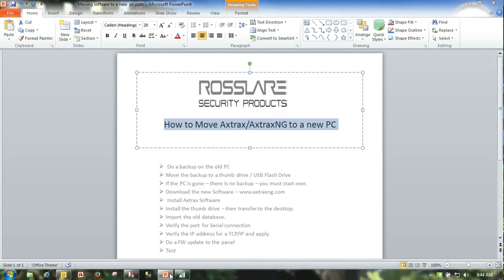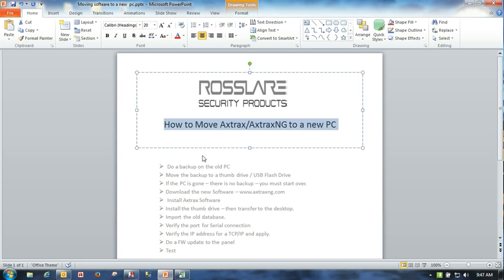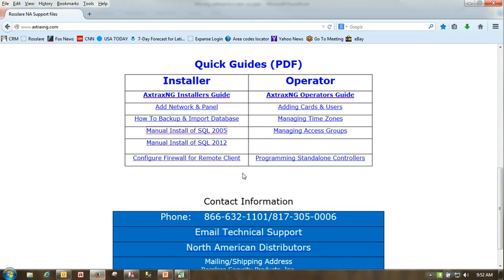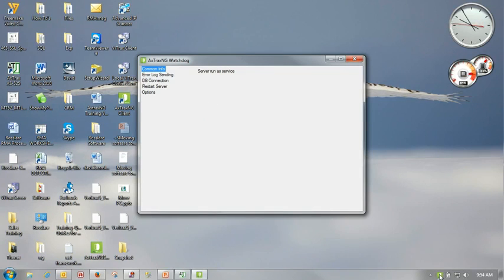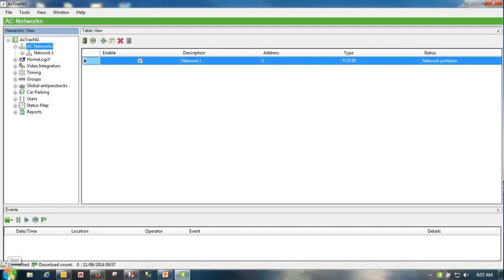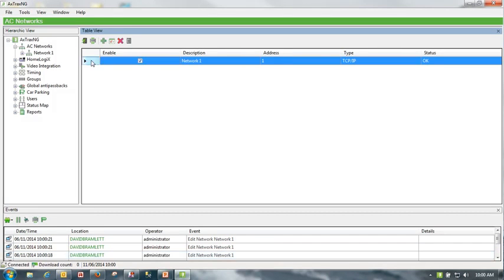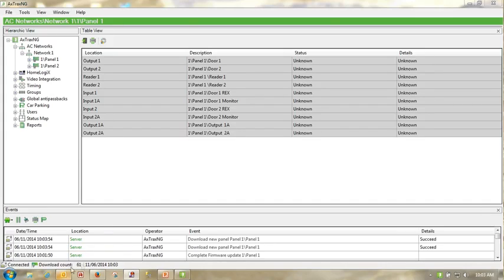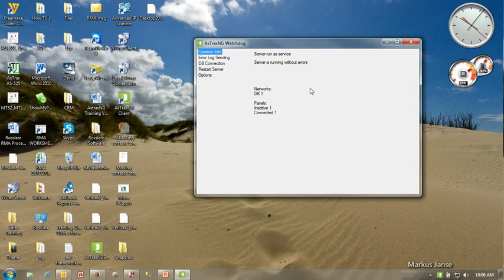Moving Axtrax From One PC to Another